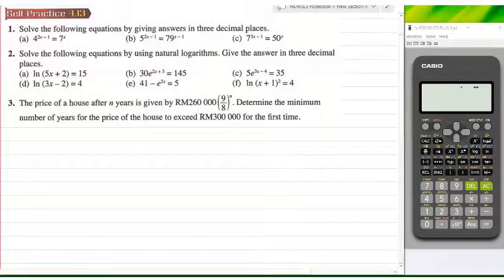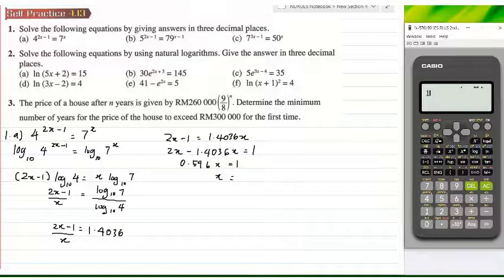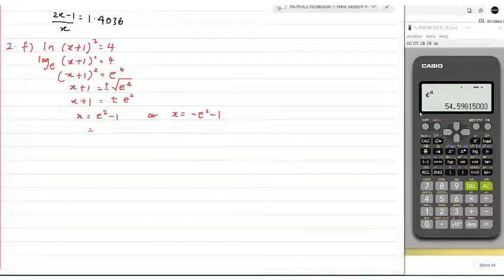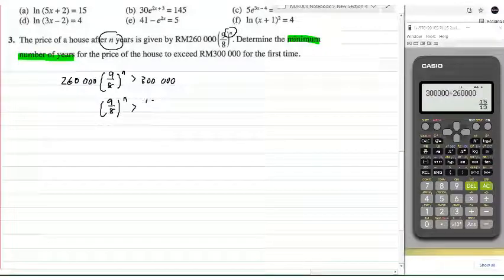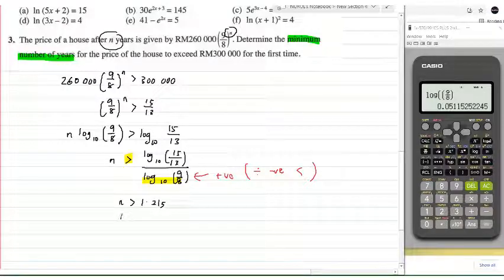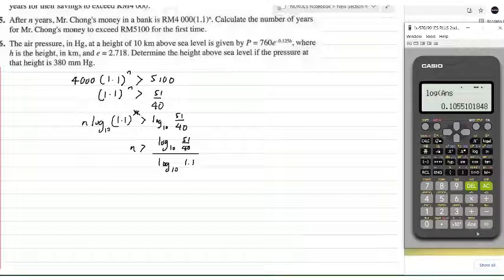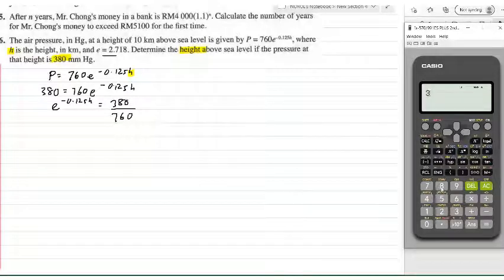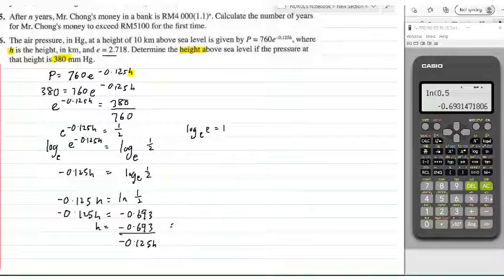Logarithms Self Practice 4.13 SPM KSSM